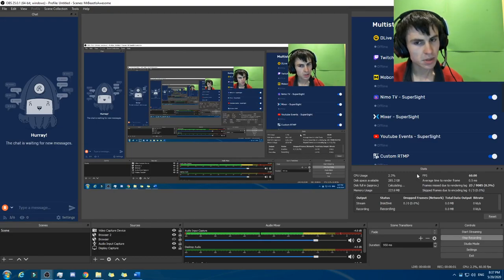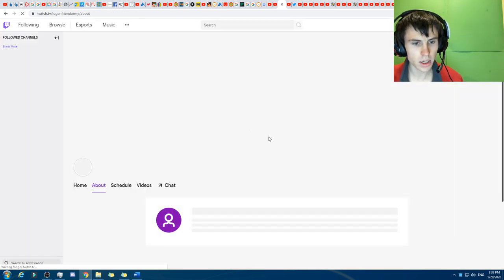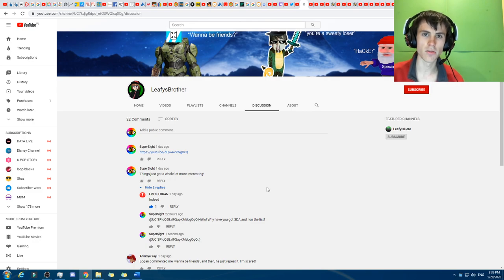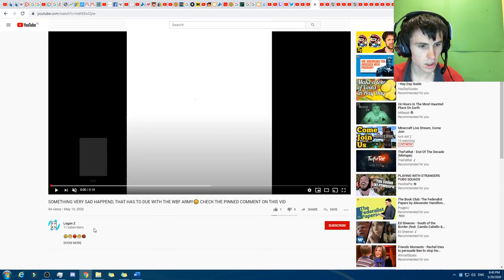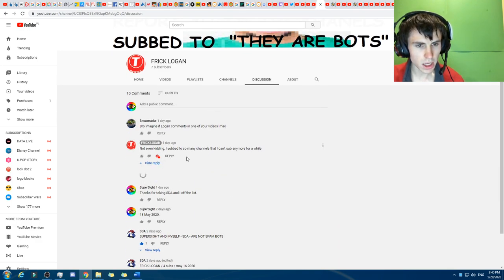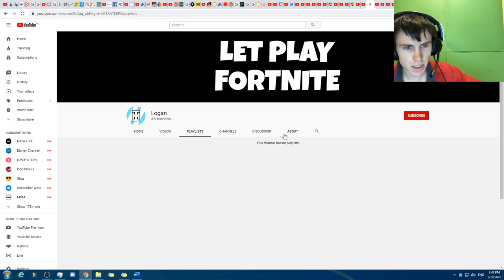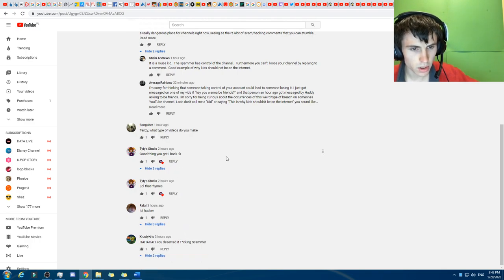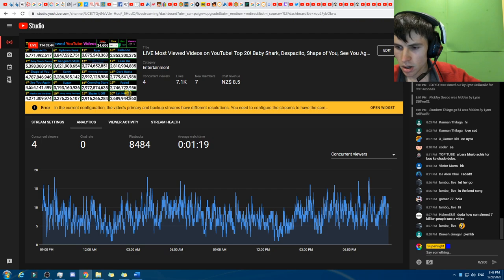elempeo/Huddy/Tenzy Banned! Vakzy/Logan/@Loganfriendarmy/LeafysBrother/TheComicalCanadian/VEKZY? Upd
Some of the urls:

"Eh how's it going ladies and gentlemen my name is Ryan also known as
TheComicalCanadian. The reason I upload to YouTube is to entertain people across the world and make their days even better! My goal on YouTube is to one day become a full
time Youtuber and grow a positive community along the way, if you want to help me on this journey you can help me by subscribing and turning on post notifications to never miss a live stream or upload!"